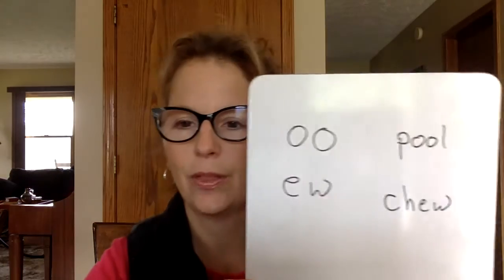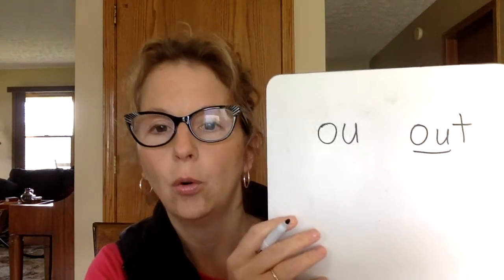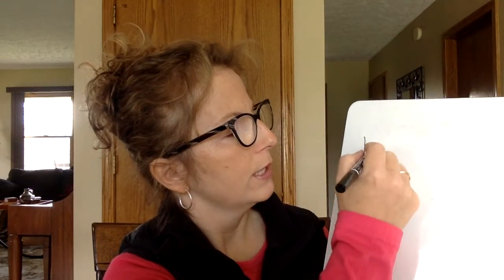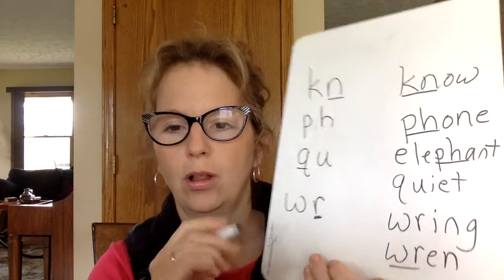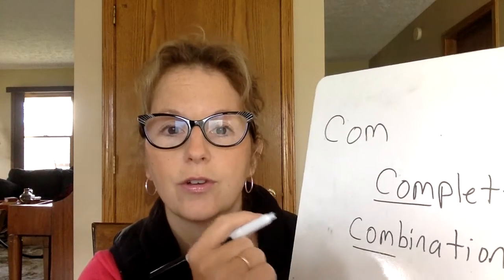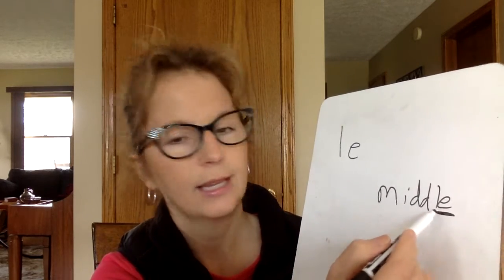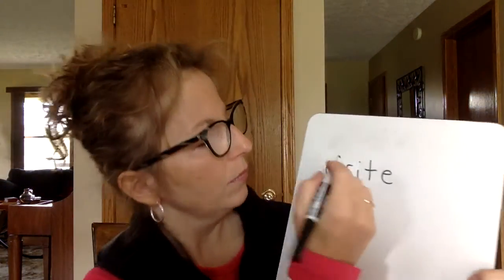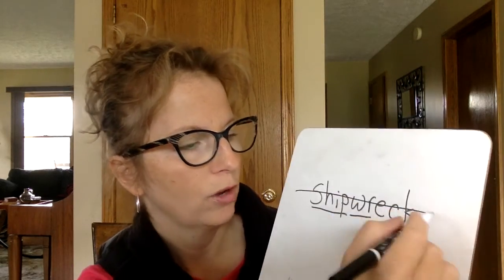Title 1 Third Grade Week 6 Part 1